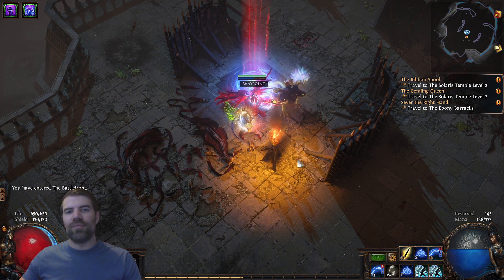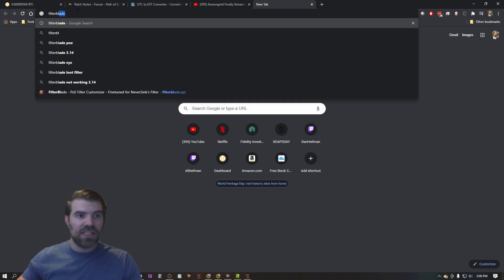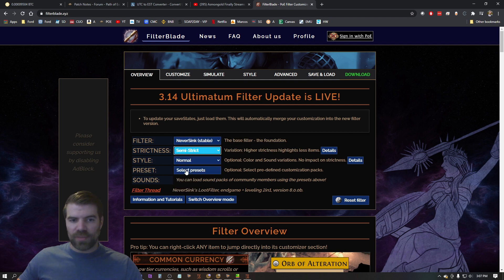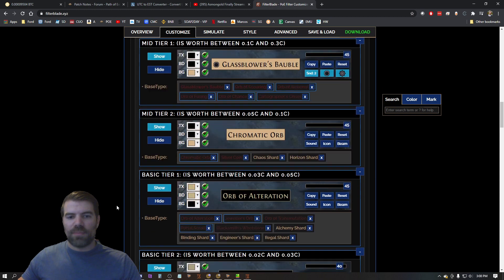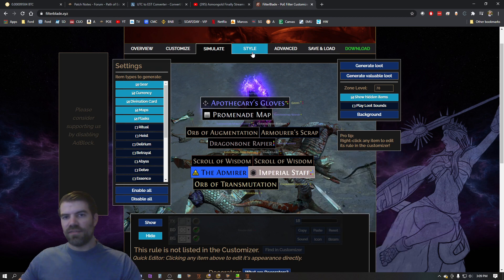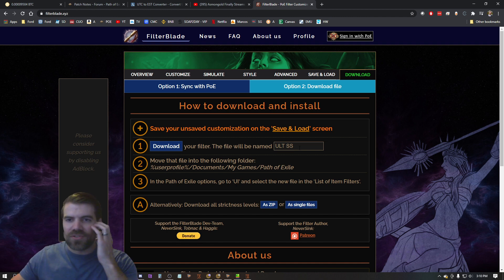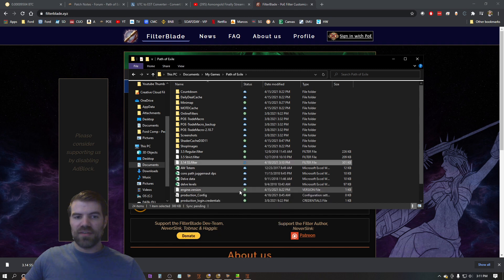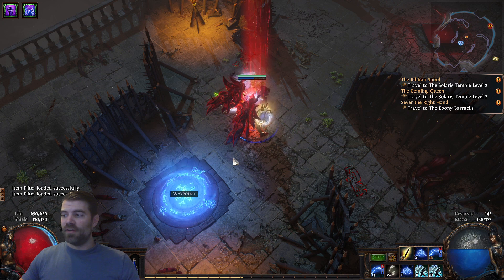Loot Filter Guide and auto-sort - Path of Exile 3.14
How to create a loot filter and use the auto-sort option to sort all currency/ divination cards/ and uniques by how valuable they are. Also will show how to save it to your computer and activate it in game.